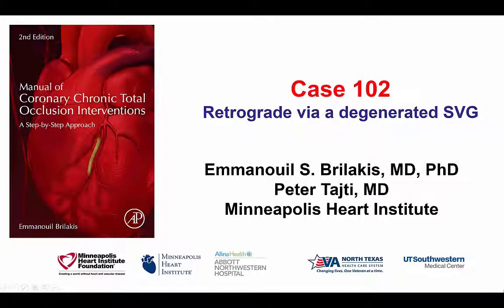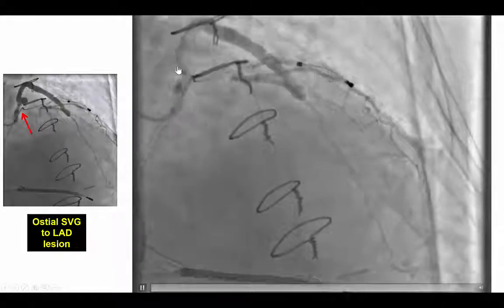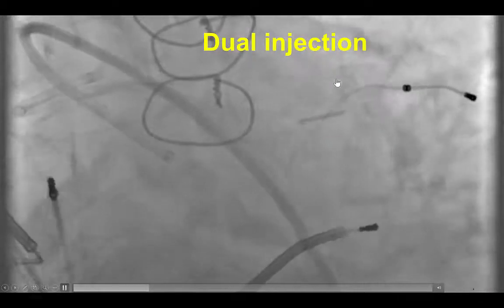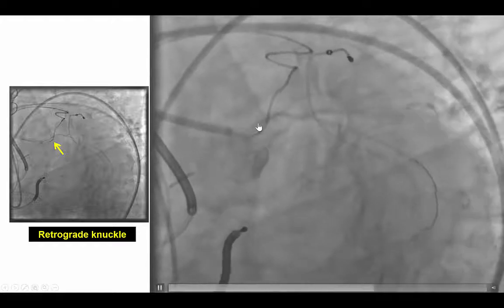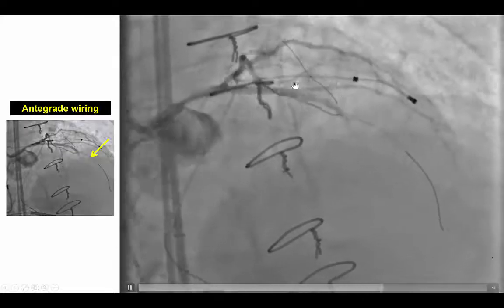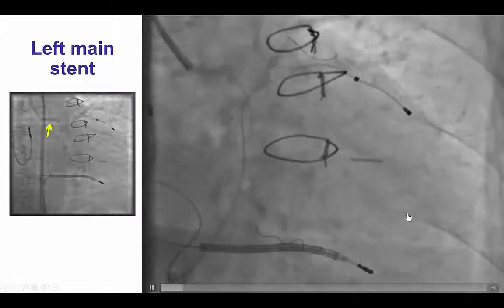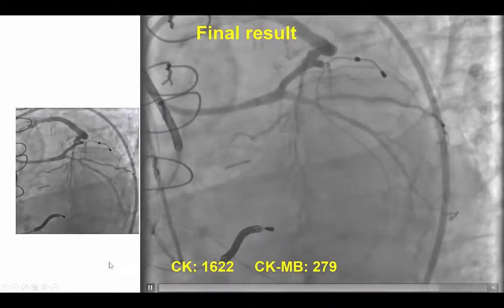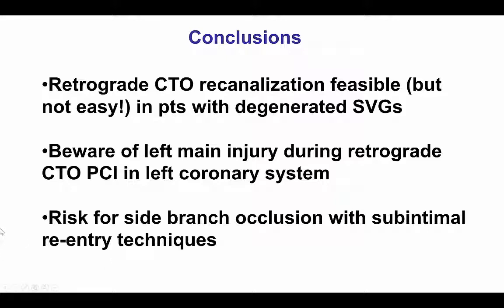Case 102: Manual of CTO Interventions: Retrograde CTO PCI via degenerated SVG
A patient presented with unstable angina due to a lesion in a degenerated aneurysmal saphenous vein graft and was referred for recanalization of an ostial left anterior descending artery CTO. A primary retrograde approach through the SVG was used. A retrograde guidewire was advanced subintimal to the left main but re-entry failed. A retrograde balloon was inflated followed by antegrade crossing with a Pilot 200 guidewire (CART technique). Chest pain developed after stenting due to occlusion of a large first diagonal branch likely from dissection.